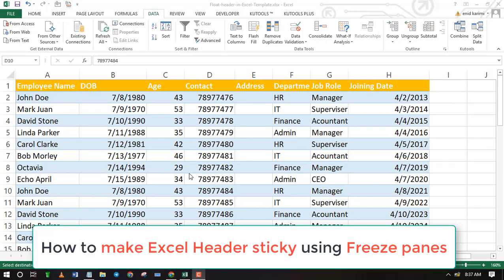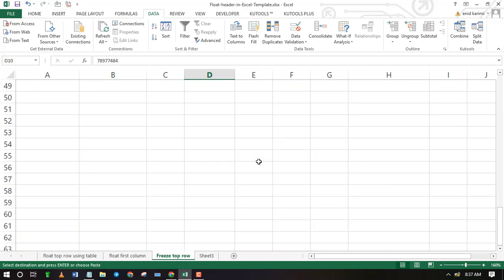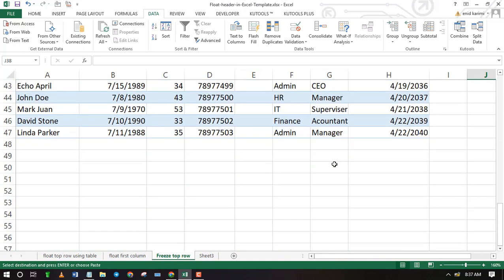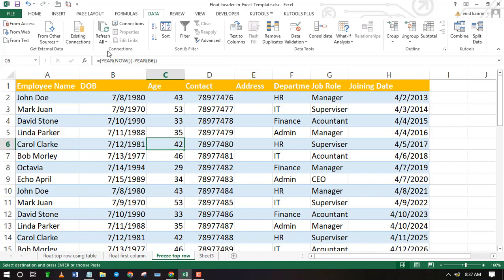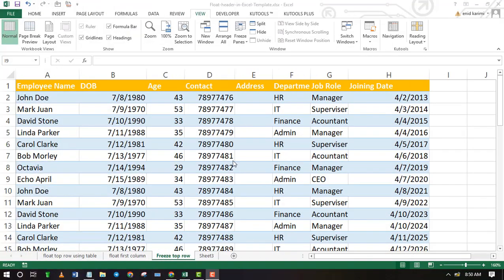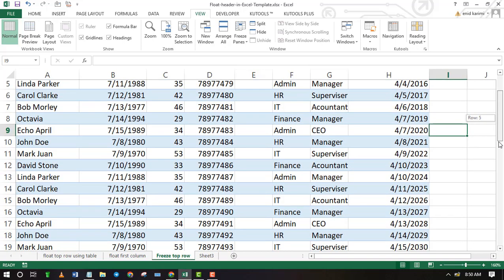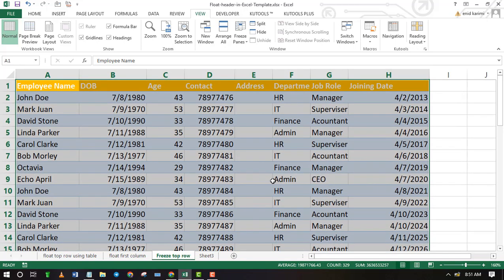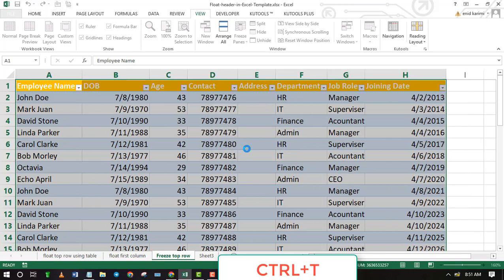How to make Excel header float or sticky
In this tutorial, you'll learn how to make your Excel headers float or stick to the top of your spreadsheet, making it easier to navigate and analyze your data. Whether you're working on a large dataset or need to scroll through numerous rows and columns, the floating or sticky header feature can greatly enhance your productivity.

You can learn more about freezing excel header in this article